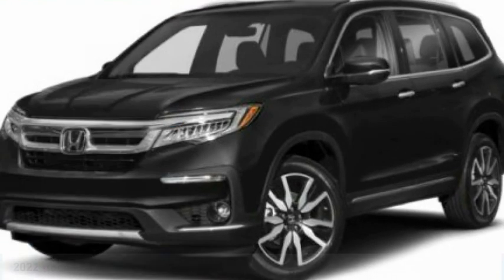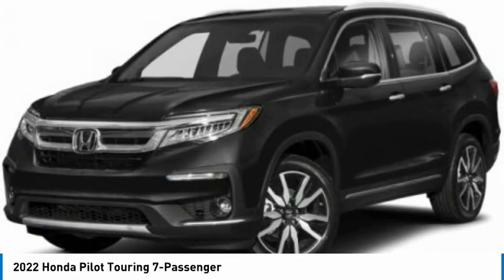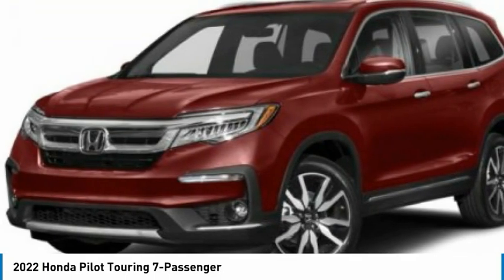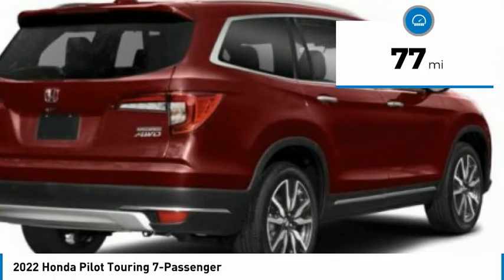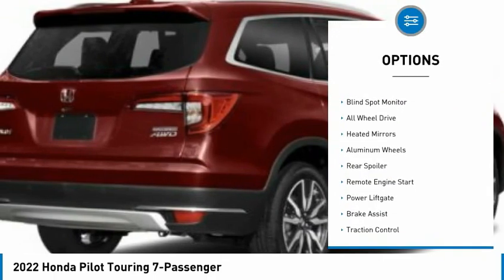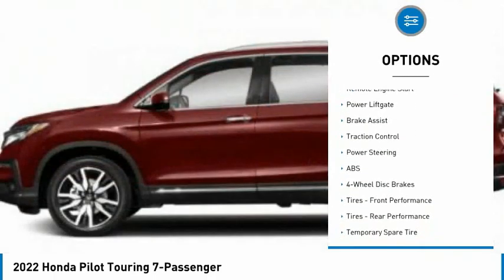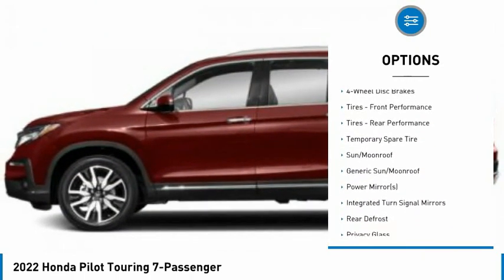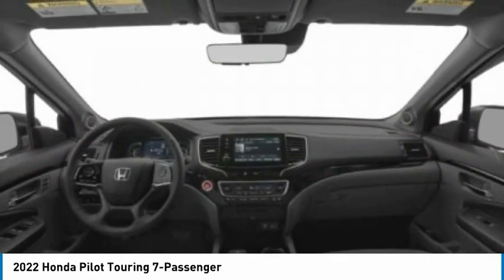2022 Honda Pilot Martin Honda Kia Mazda H223569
2022 Honda Pilot Touring 7-Passenger

Looking for the right sport utility? Today could be your lucky day. this 2022 Honda Pilot could be yours.